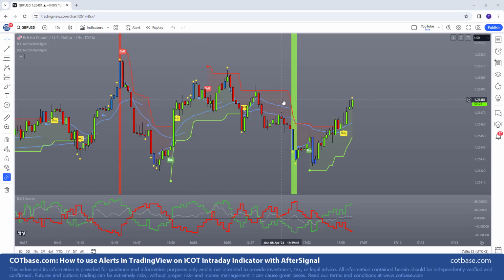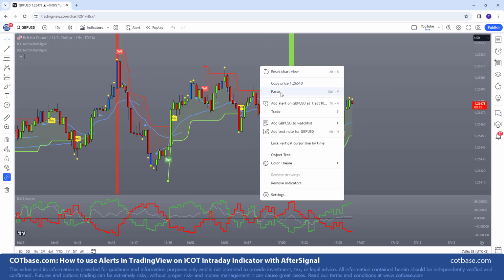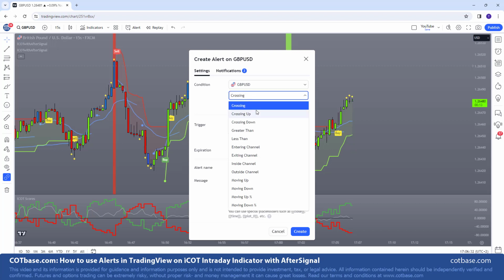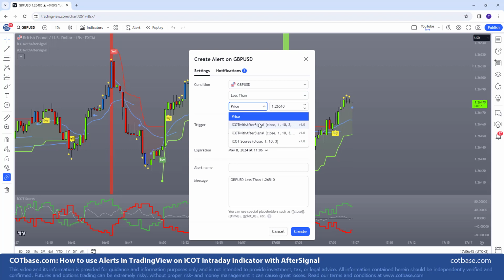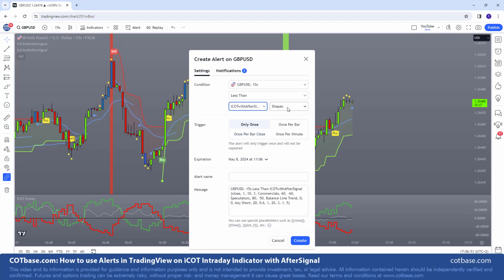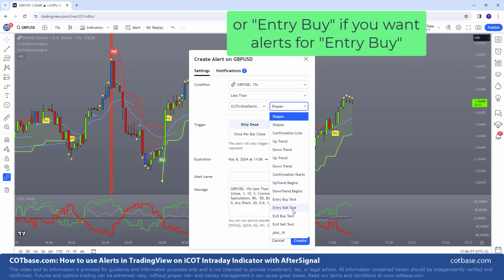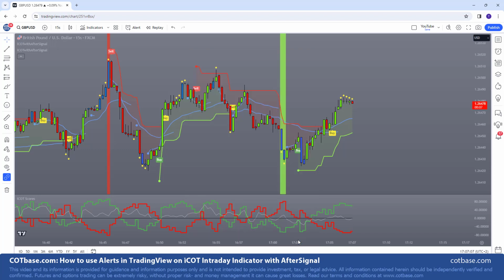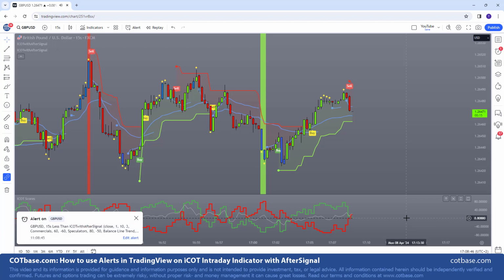How to use Alerts in TradingView?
Versatile
You can use the COTBase.com iCOT indicator on any chart type (eg. candlesticks, bar charts, renko, range bars, etc.) and time-frames (eg. 1-min, 5-min, 1-hr, 4-hr, etc.).

Aftersignal can detect amazing trends on all these timeframes.

You can choose between two platforms now: NinjaTrader and TradingView

Proprietary algo
We used AI and various other methods to create a truly unique indicator that - we believe - descibes market forces the most efficient way.

We have found that this is possibly the closest we could get to a realistic estimation of the fundamental forces driving the market.

Data does not come from CFTC
The COTBase.com iCOT indicator does not source any of its data from the Commodity Futures Trading Commission.

Accurate signal logic
We mark "pseudo-Commercial" buy/sell setups with a yellow diamond below/above the price. We mark "pseudo-Speculator" buy/sell signals with blue bars.

The statistically best "3-fold confluence" setups are marked with green/red stripes (and/or other markers).

AfterSignal filters these signals and creates confirmed entries with immediate assistance on the right stop and trailing stop locations, distances.

Key features:
Allow plotting pseudo-Commercials and Change, pseudo-Speculators and Change, Balance Line and Change.
Allow highlighting any of the above series if they cross above/below a user defined threshold
Allow configuring the strength and markings of "All Signal" confluences
Allow setting the logic for Change calculations and markings
Allow confirmation strengths and direction filtering
Allow stop strength and multiple trade direction options
Sound alerts
Can be used in Market Analyzer
Can be used in Strategy Builder
Can be used in Bloodhound
Can be used in 3rd party indicators, strategies, products
Professional programming methods for easy calling
Dedicated NinjaScript signals

Compatibility:
Instruments: futures, forex, stocks, CFDs, indices, options
Interval types: time and non-time-based, standard or custom
Chart styles: any

Usability:
Ready to use out of the box with our extensively tested parameters, markers and signals applied automatically
Fully configurable & customizable with ease
The NinjaTrader version can be installed on maximum 2 computers